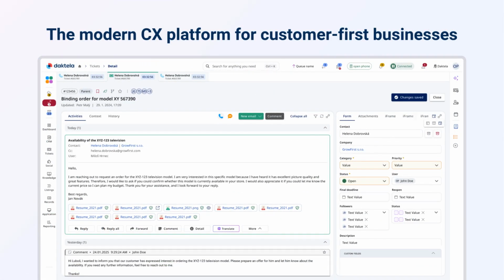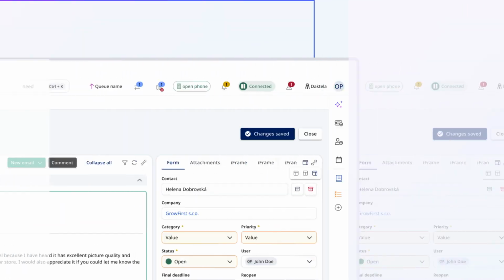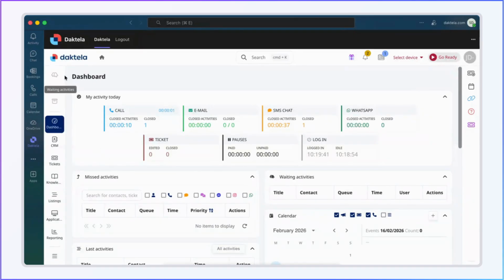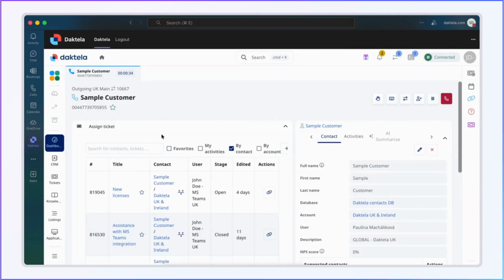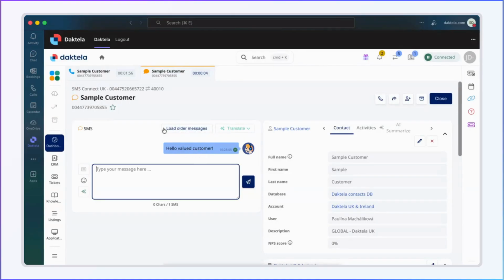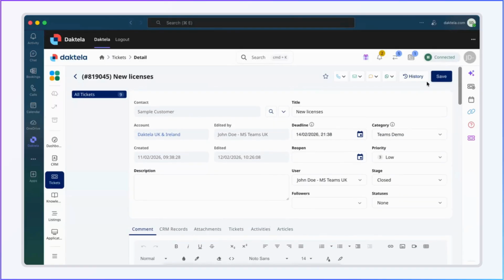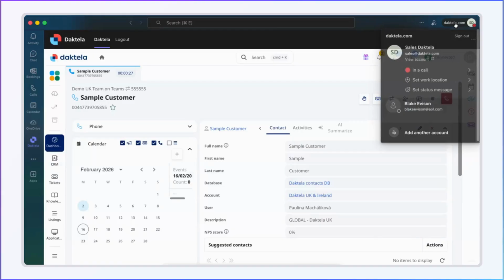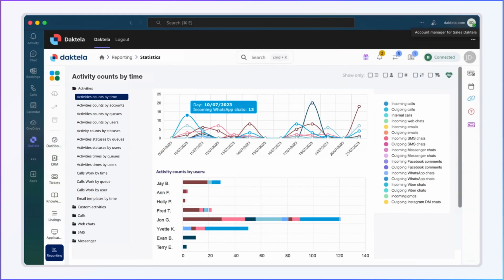Daktela for Microsoft Teams: The Ultimate Omnichannel CX Solution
Are you already using Microsoft Teams? Now you can use it to run your entire customer service operation.

Daktela for Microsoft Teams eliminates "app switching" by embedding a native CX platform right where your team already works. Watch our demo to see how easy it is to handle a phone call, check a customer's history, and send an SMS - all without leaving the Teams window.

Key Benefits:
✅ Unified Workspace: One login, one interface.
✅ Context is King: See customer tickets and history instantly.
✅ AI-Powered: Boost productivity with smart routing and automation.
✅ Sync'd Presence: Your Teams status updates automatically when you're on a Daktela call.

Stop switching between apps and start streamlining your customer experience.